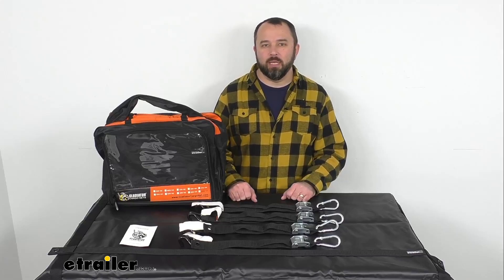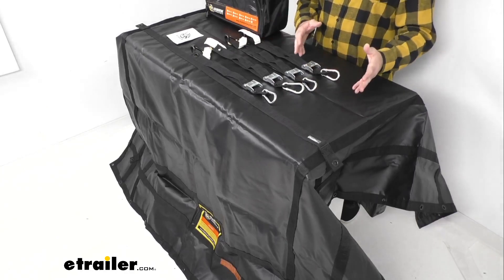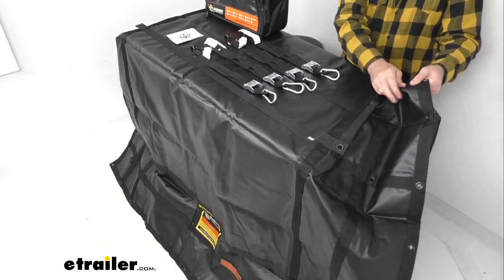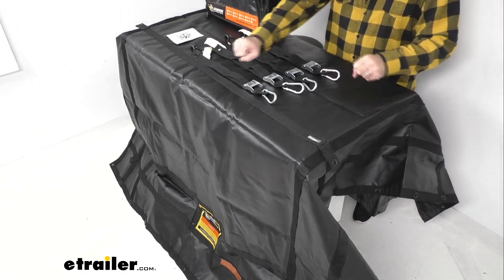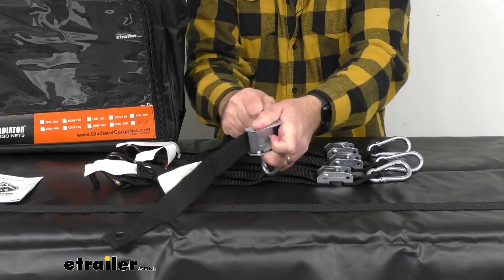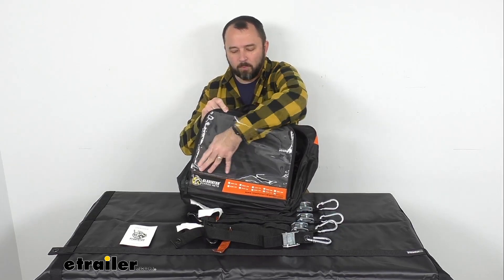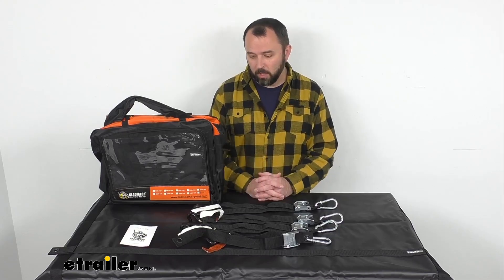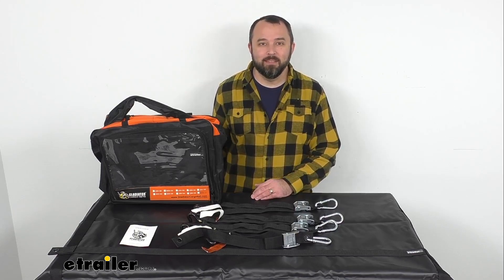etrailer | Gladiator Waterproof Cargo Net w/ Integrated Tarp Review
Click for more info and reviews of this Gladiator Cargo Nets Cargo Nets:

Hi everybody, Andy here with etrailer.com and today we're gonna take a look at this Gladiator waterproof cargo net with integrated tarp and cam buckle tie-downs. This heavy duty cargo net is going to let you secure and protect the cargo in your truck bed, doing a great job of protecting your cargo from the elements. We do have several sizes of this cargo net available depending on your truck bed size and on your screen I am listing the different sizes that we have. For our time together, I am using the eight foot long by six foot and nine inch wide cargo net and that's going to be great for your standard bed truck. But depending on the size that you are looking for, just take the item number that you see there on your screen associated with the size that would work best for you. Put it in the search field of our website and it will take you to that particular size.

But I do wanna stress that everything that we're going to look at with this cargo net today is going to be true of those other cargo nets. The only real difference is going to be the size that it comes in. Now this cargo net, as I mentioned, and as you can see has an integrated tarp that's waterproof. It's constructed of vinyl and the webbing covered 18 gauge vinyl is going to give you ample surface contact with your cargo. And the tripled, layered, reinforced edges are going to give you extra strength and the webbing and the vinyl is going to resist tears and cuts and punctures.

And I have to say I am very impressed with the build quality of this cargo net. Sometimes you can get a tarp and it feels very thin or flimsy like it could tear easily. That is definitely not the case with this Gladiator cargo net. This integrated tarp is very durable. It's very strong.

I think it would take a lot for this to puncture or tear or rip. So I don't think you're gonna have to worry about this getting torn easily at all. I'm very impressed with the qualities, there's a good weight to it and a good thickness to it as well. It is also UV stabilized to prevent fading and degradation from sunlight. And this cargo net does feature grommets.

That's going to give you versatile, flexible tie-down points and these grommets can be found along the edge and the inner joints. And the number of grommets will vary depending on the size of the cargo net that you get, but they're gonna offer you multiple tie-down points. It's gonna be great for use on your smaller loads or your larger loads. I do wanna point out that these cargo nets are not stretchable. They are very durable. So if you think that you're gonna get one of these and be able to make it stretch to cover any deficit of length or width that you're needing, that's not going to be the case. So again, you wanna make sure that you get the appropriate size that you need. The webbing width is 1 1/2" and these cargo nets have a safe working load limit of 700 pounds with a maximum load or brake strength of 2,100 pounds. Now zooming in here on the center of my table, I wanted to show you that these cargo nets also include these cam buckle straps. And we have on one end a quick snap carabiner and that on the other end here we have these vinyl coated or these rubber coated N hooks, these J style N hooks. So that coating's going to protect the surface of whatever you hook these to. And these spring loaded cam buckles are gonna make it very easy to adjust the strap to the appropriate length that's gonna be best for you. And then the buckles are going to hold it secure. The maximum length of each of these straps is 34" and the width is 1 1/2" wide. And each of these straps have a safe working load limit of 1,323 pounds and a maximum load or brake strength of 3,969 pounds. Now zooming out here, I also wanted to show you this zipper storage bag. This bag is also very durable, made to be very rugged and you're not gonna have to worry about it easily ripping. And it's a great practical thing to have to store this cargo net and the straps when you're not using it. So just opening up our front panel here, that is going to allow you to put in your cargo net and your straps if you choose to put the straps there. We also have this window pocket here at the front. And then on the back we have more compartments. We have these slide in pockets that you can throw in something that you need to have easy and quick access to. And then a zippered pouch, you can maybe throw the straps into the zippered pouch here at the back. Whatever you throw in